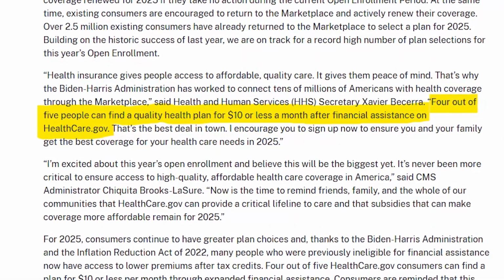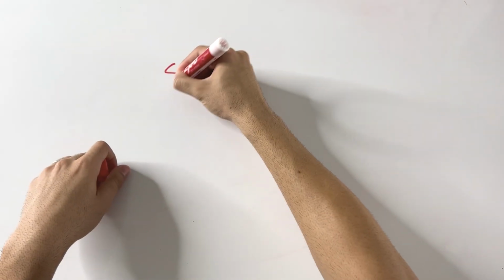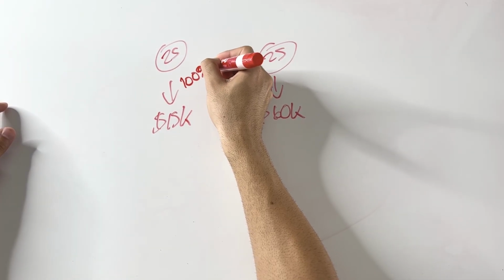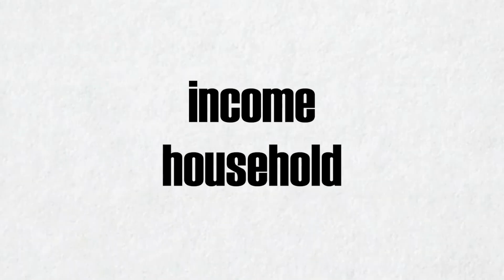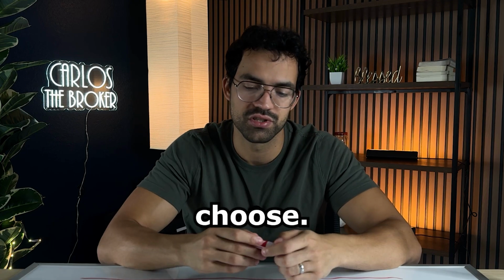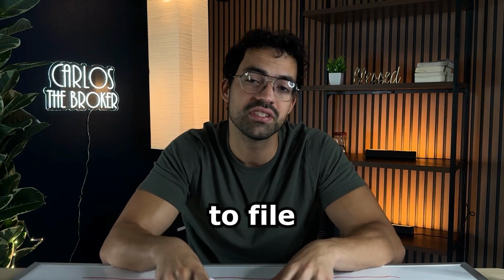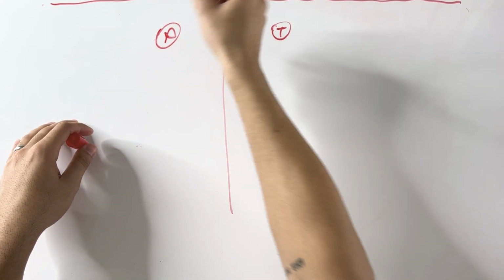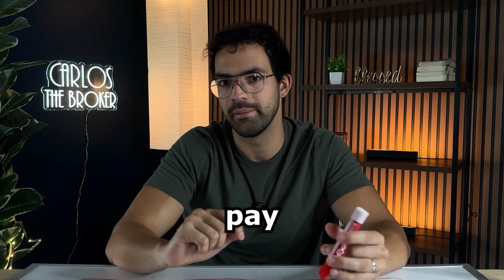The Hidden Trap of "Free" Health Insurance Explained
Millions of Americans qualify for $0 a month health insurance but if you are not careful it could lead you to paying THOUSANDS of dollars... here is why.

📌Timestamps
0:00 Intro
0:39 Is free health insurance real?
1:37 Do you qualify?
3:45 How premiums work
4:31 Don't make this mistake!
7:13 IRS repayment cap
8:28 SAVE MONEY with me

Carlos is a health insurance broker that helps individuals and families get the health coverage they need. Informational videos for both agents and consumers.

- Carlos The Broker